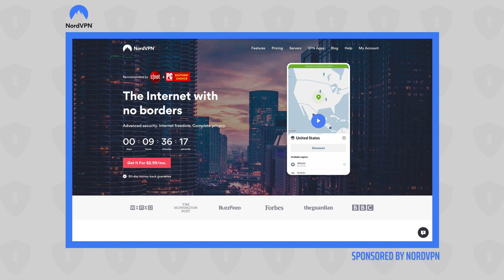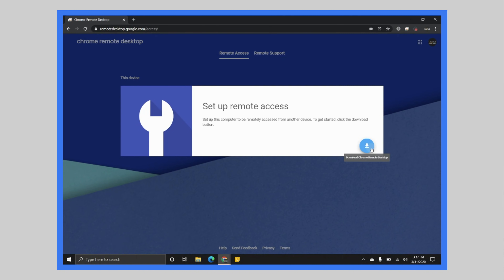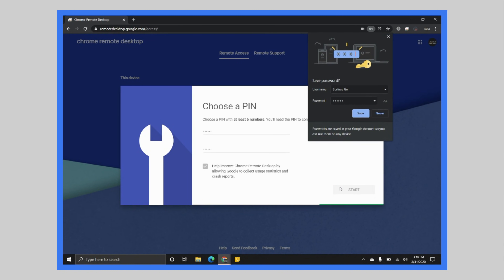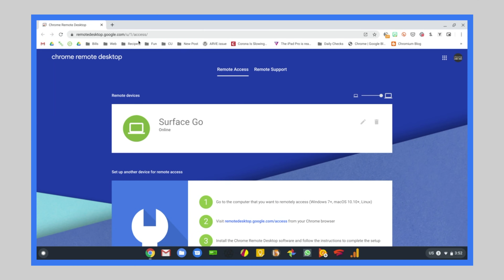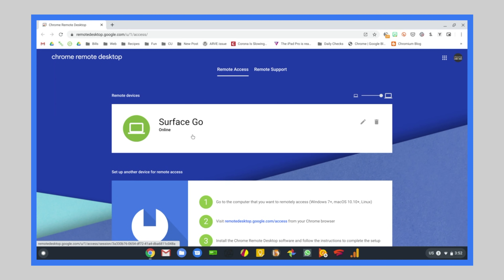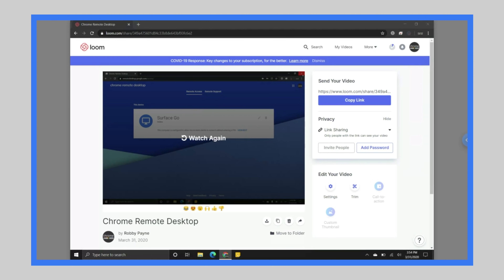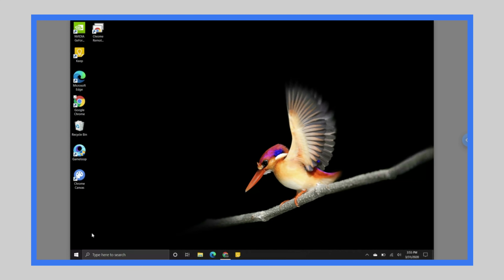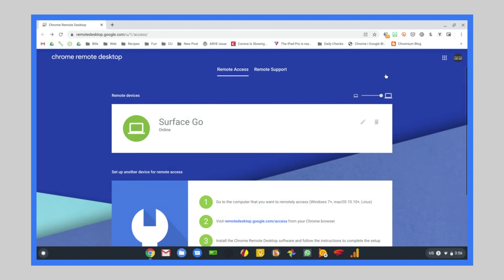How To Set Up Chrome Remote Desktop to WFH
As we all learn to adjust in a world where working from home is the new normal, we thought it a good time to revisit how you can get a reliable, simple remote desktop setup up and running.  This will work on any device you have across the board, so you don't really have to worry much with compatibility.  Getting the whole thing working is quite simple and the end result is the ability to quite seamlessly connect to the host computer with little lag and full control over the device.